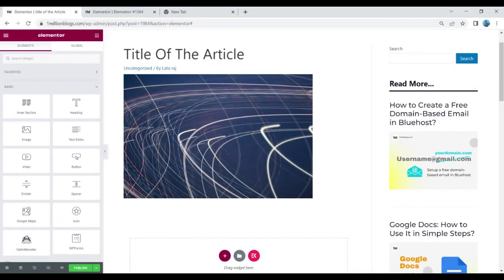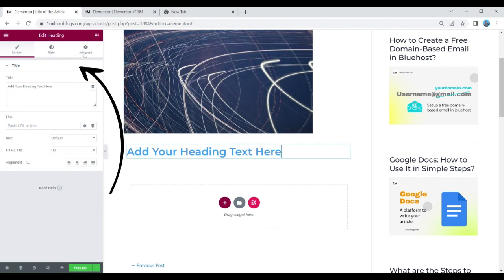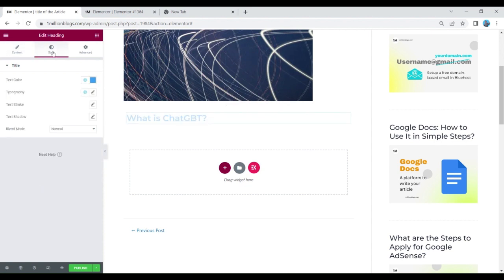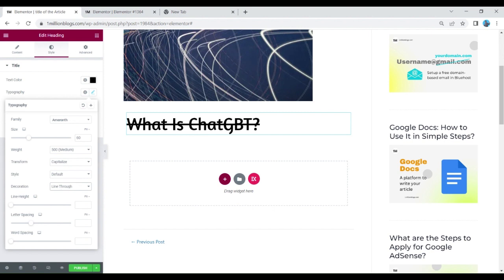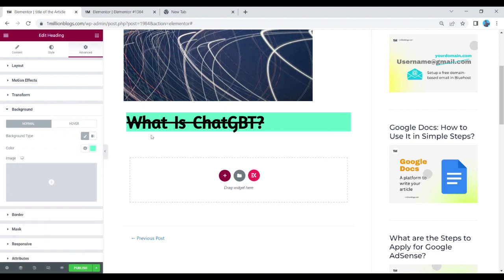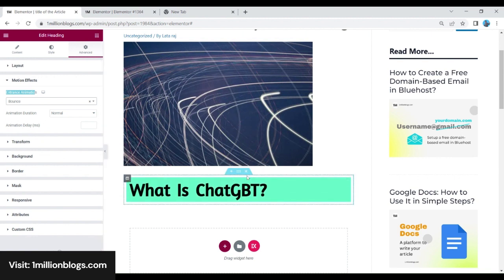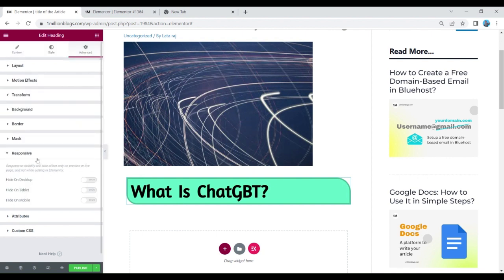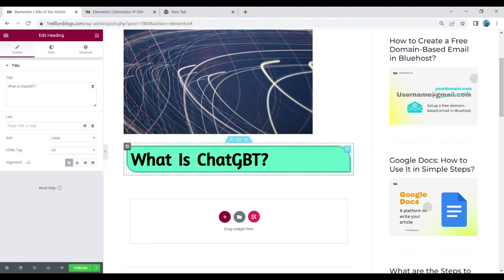How to Add and Edit Headings in Elementor | 1MillionBlogs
Hello

Elementor is a powerful and a popular WordPress Editor. It allows you to create amazing heading with its free features. In this video, I will show you

📌 How to add heading widgets in Elementor?
📌 How to edit the text in heading?
📌 How to Add links in heading?
📌 How to give HTML Tags in Elementor?
📌 How to align headings?
📌 How to change the color of headings in Elementor?
📌 How to change the typography of heading in elementor?
📌 How to add Text shadow in headings?
📌 How to add background in headings in Elementor?
📌 Understanding the difference between padding and margin in Elementor

I hope you found this video.

And, do let me know what video you want next for me in blogging sector.

And, if you want to get mentorship in blogging or want to learn blogging in detail as a community:

Best Wishes.